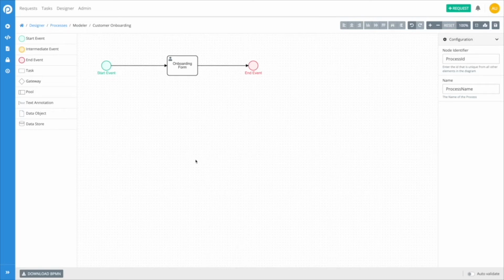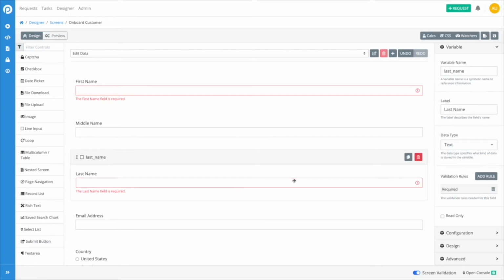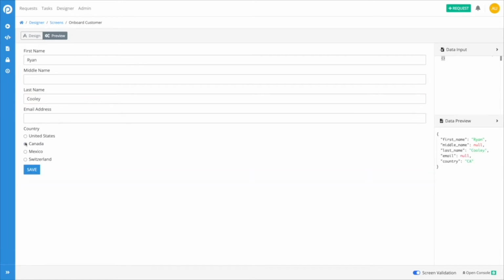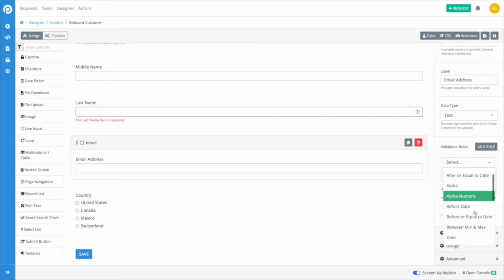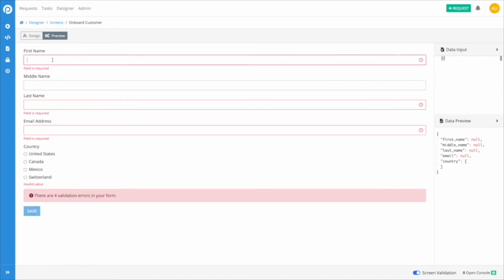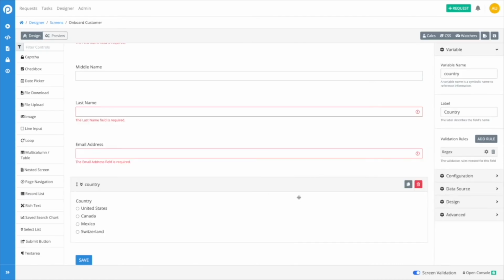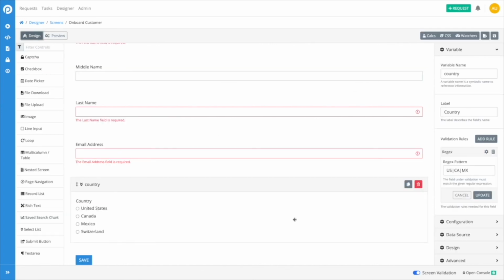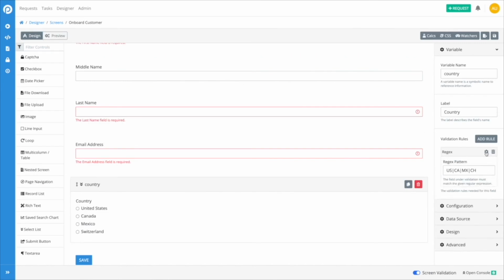Lesson 12 - Validation